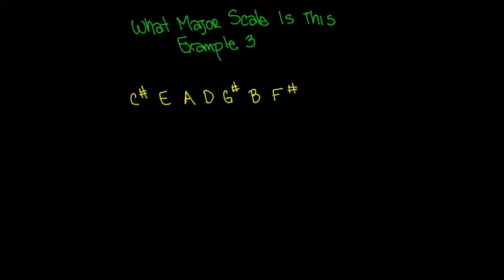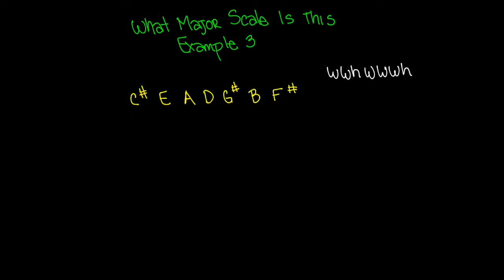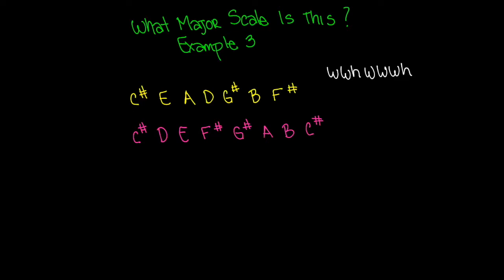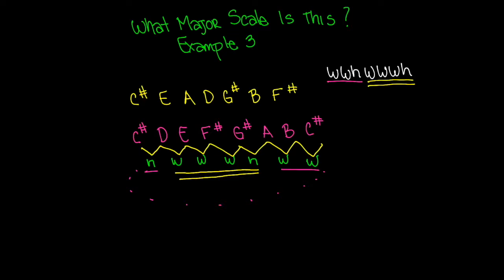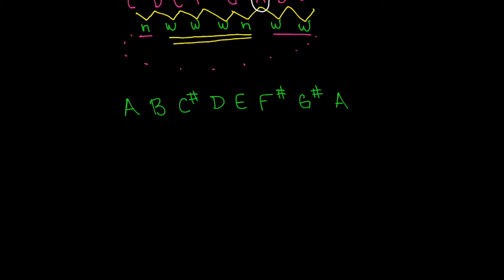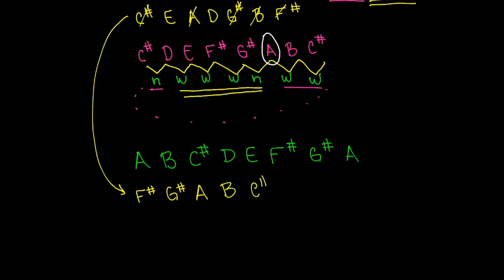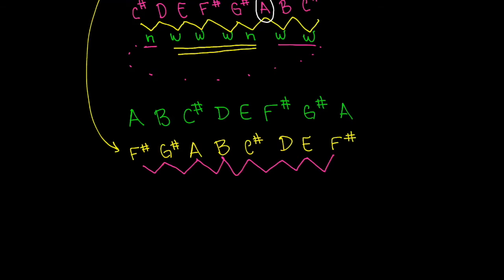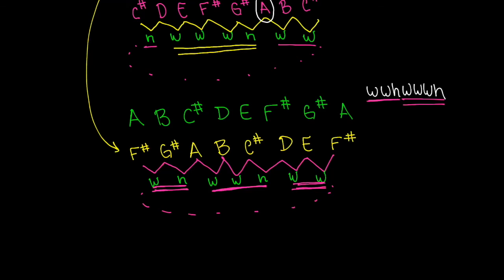How to Identify a Major Scale Example 3 Video - Music Theory Lesson 17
In this music theory video lesson we will continue to look at examples of how to identify a major scale. Each example in this video series gets slightly more difficult to help you get a full understanding of solving these types of musical problems.